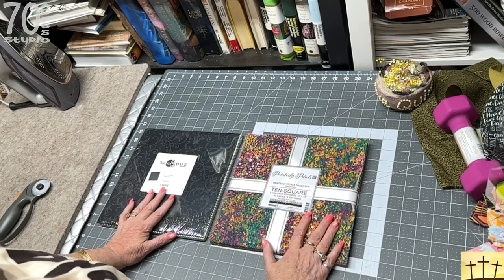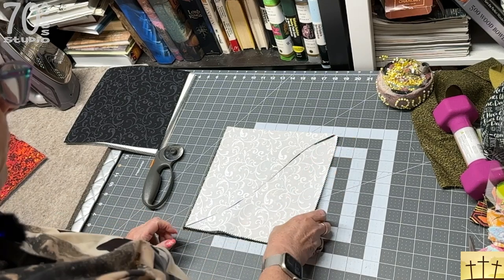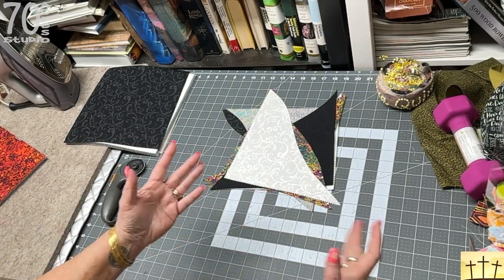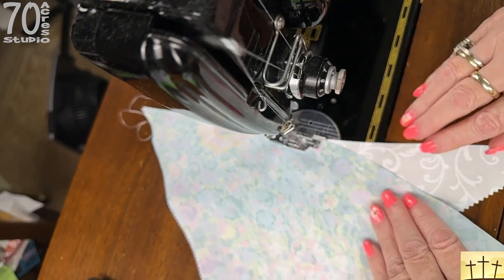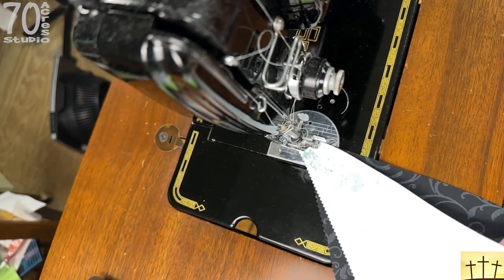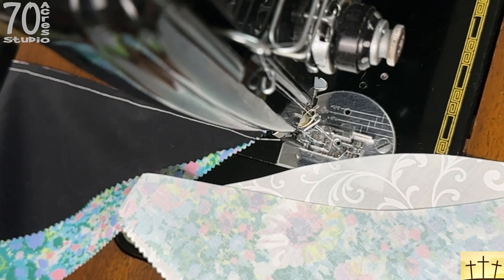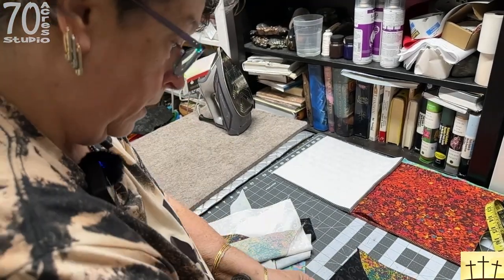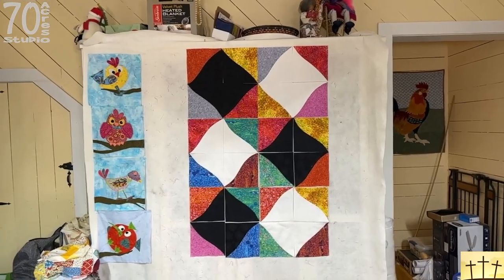3 HOUR QUILT! Easy Beginner Curves! Yes You Can!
Even a beginner can make this easy and fun quilt!

JOIN ME ON DISCORD! I'm growing a loving and sharing community there!

Links to supplies I use frequently:
Powered USB Hub
Quilt Cut Ruler set
Industrial Felt for Vintage Sewing Machine Oil pans
Sew-link Featherweight/301 replacement foot pedal
Lori Holt Seams so Easy Seam Guide
Sewing Pattern Tracing Wheel
SkyTex Softbox Lighting Kit
Joby Grip Tight Gorilla Pod
Joby Grip Tight Mount Pro
Eye Vac Touchless Vacuum
Bible Highlighters
Embroidery Floss 447 Skeins!
Rode Wireless Go II Mic
Zippered document storage pouches (set of 10)
Chain Piecing Thread Cutter
Martelli No-Slip Pad for Machine Foot Pedal
Sewing Machine Cleaning Swabs
Titanium Coated Rotary Blades
Diagonal Seam Tape
Fiskars 14" x 14" Rotating cutting mat
Add a Quarter Plus 6" & 12" rulers
Pellon Wonder Under 805 Fusible
Replacement foot pedal for Singer Featherweights and 301s
Cutterpillar Glow Basic LED Light Pad, Cutting Mat
Slant Needle 1/4" foot with plow (Fits Singer 301, 401)
Creative Grids Stripology Ruler XL
Quilting Seam Roller
Quilting/Sewing clips